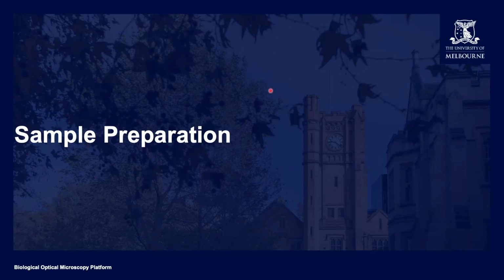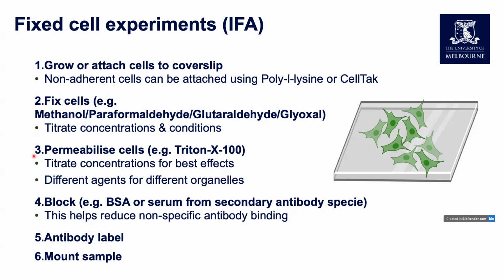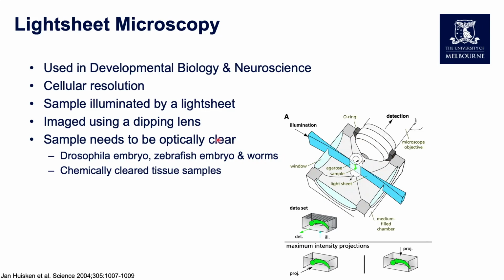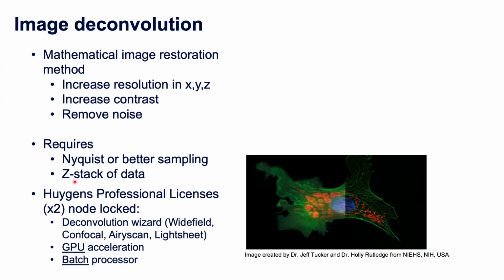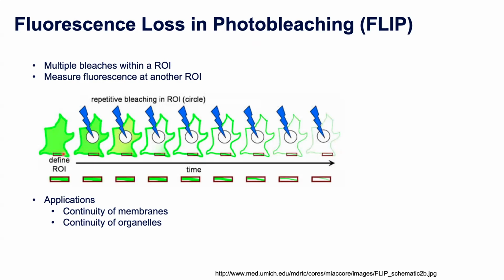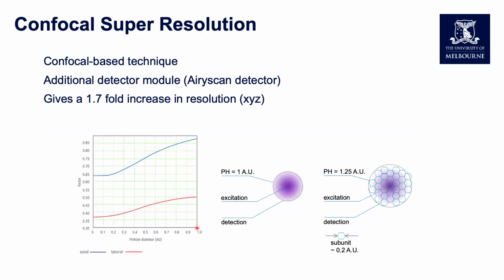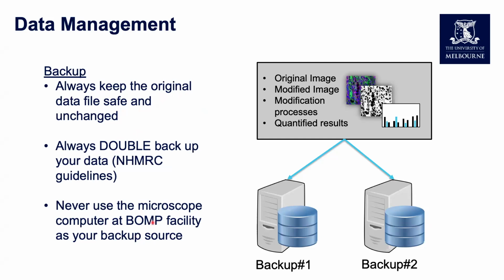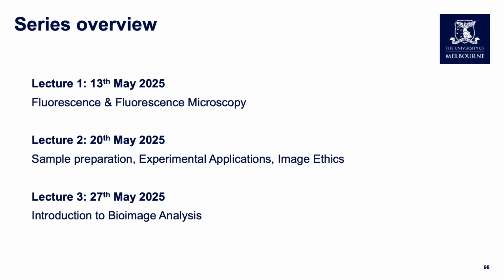Fundamentals of Fluorescence Microscopy - Lecture 2 2025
Are you new to Fluorescence microscopy? Want to increase your understanding before starting your experiments? If this is you, then watch on! This is the second in a three-part webinar series that covers a wide-range of details needed to improve your research.

This Lecture covers the following topics:
1) Sample preparation - What are the considerations to get the best prepared samples?
2) Experimental Applications - What are the different experiments that we can use fluorescence microscopes for?
3) Image Ethics - How should we handle our microscopy data?

Run in association with Light Microscopy Australia and presented by Dr Paul McMillan from the University of Melbourne.